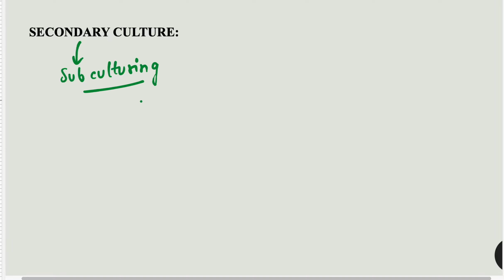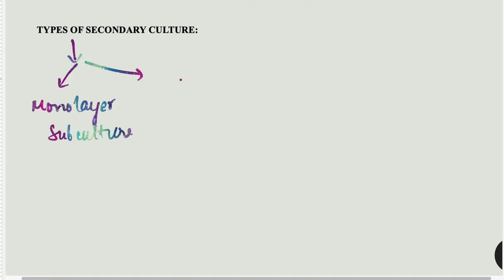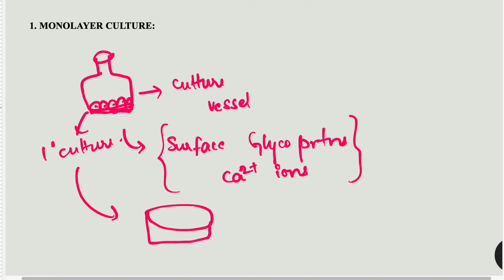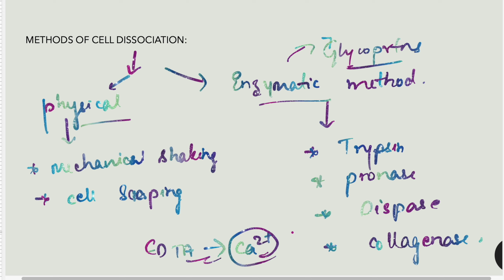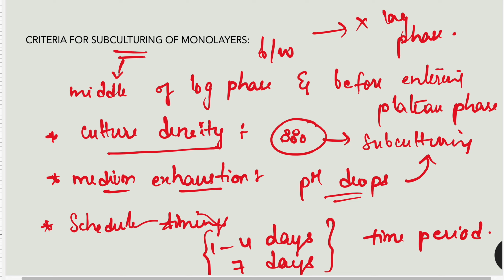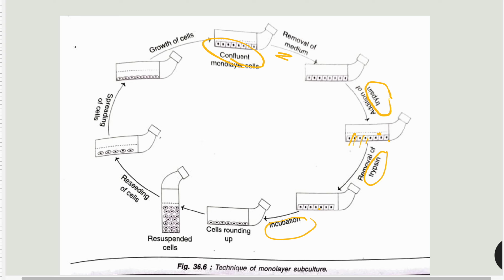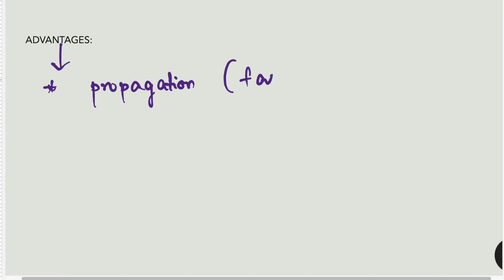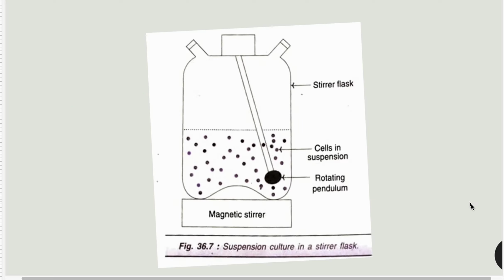Secondary Cell Culture@ Animal Tissue Culture